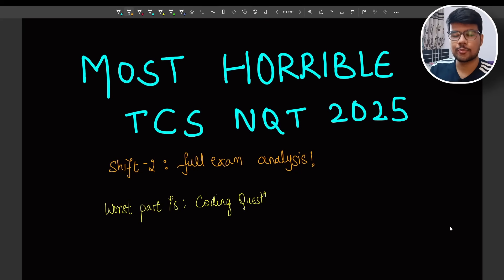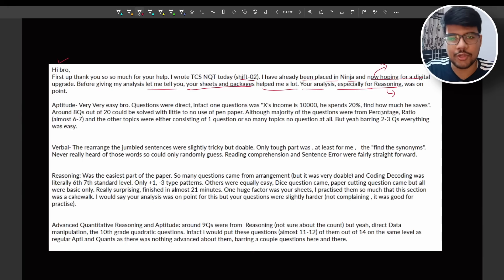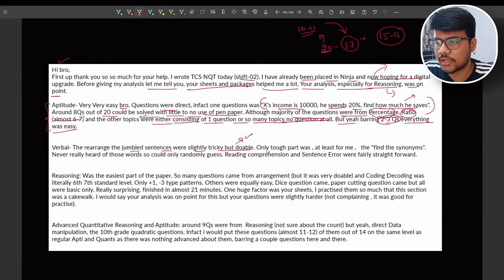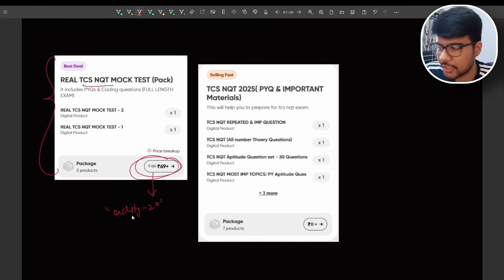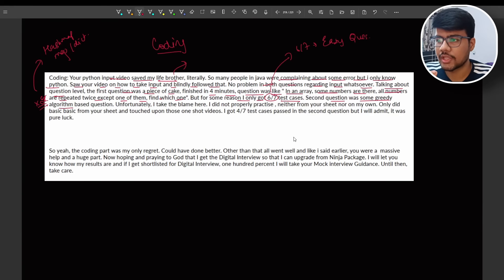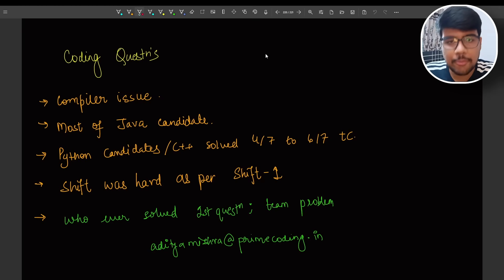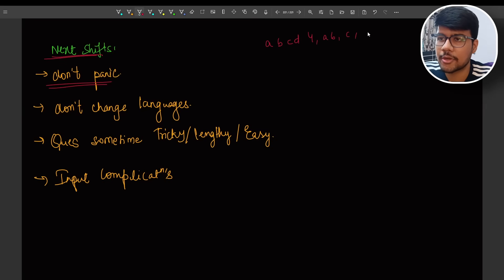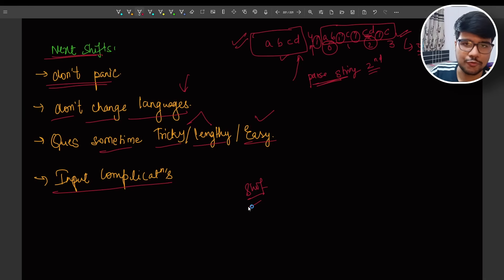🚀 TCS NQT 2025: 15 March Shift 2 Analysis | Most Asked Topics & Coding Qs!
🚀 TCS NQT 2025 – 15 March Shift 1 💻 Here are the exact coding questions asked in today’s exam with full solutions in Python, C++, and Java! Don’t miss out on these important coding topics for your next shift! ✅

REDEEM FREE RESOURCES: [Check Pinned Comment]
[Discount link below] [Find me and avail the discount]

how to apply for job with tcs nqt score
how to apply for jobs with tcs nqt score
tcs nqt smart hiring
tcs nqt off campus drive 2023
tcs nqt hiring 2025 registration process